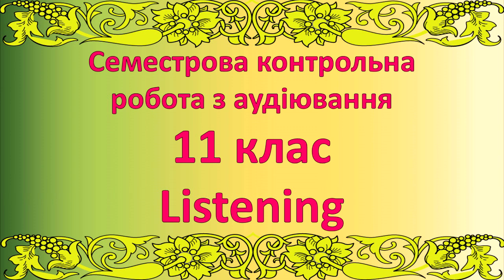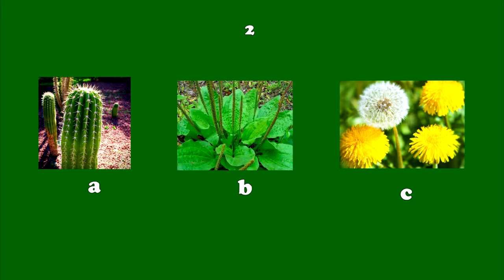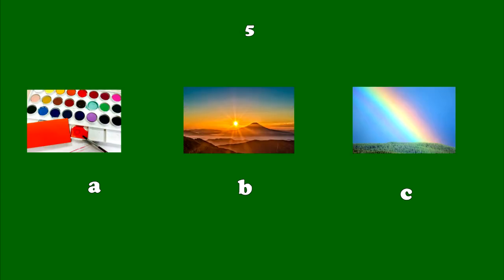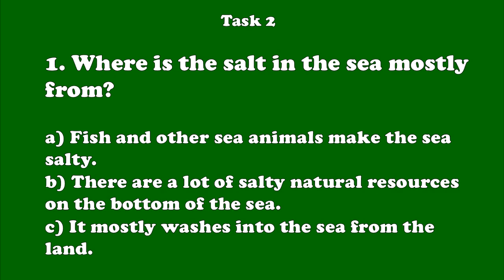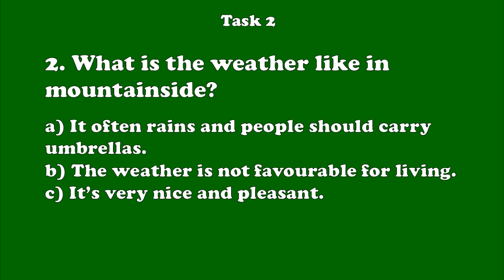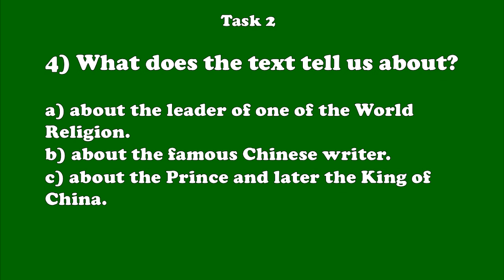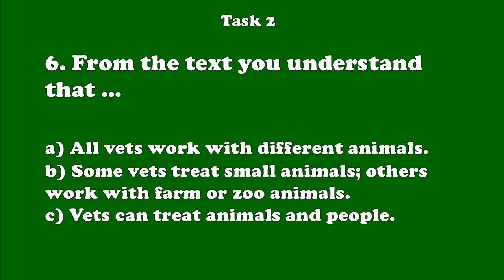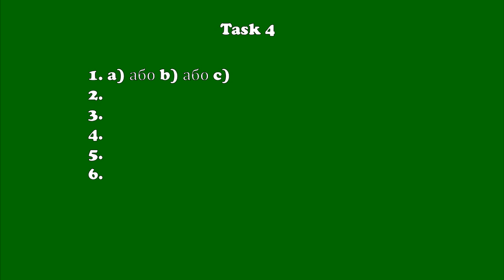Test. Контроль аудіювання 11 клас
Під час виконання контрольної роботи зупиняйте відео паузою, щоб ретельно прочитати завдання та питання. Бажаю успіхів!!!